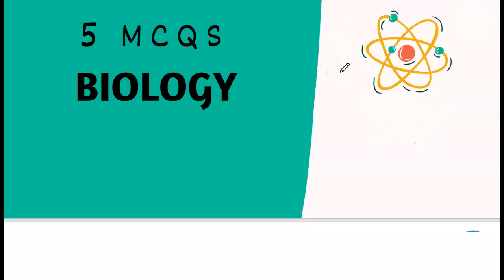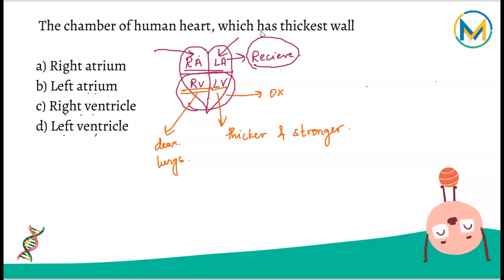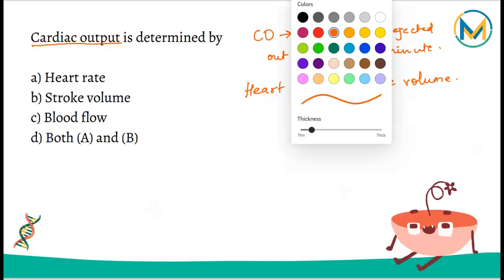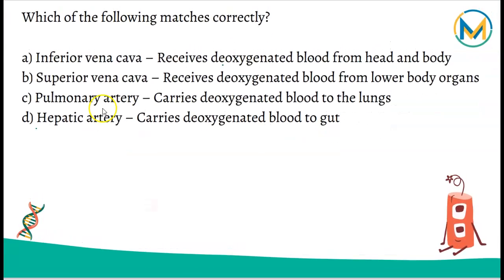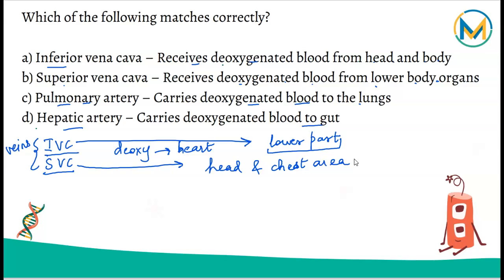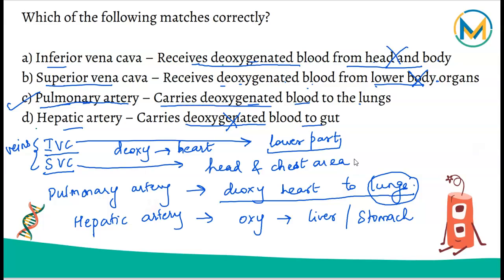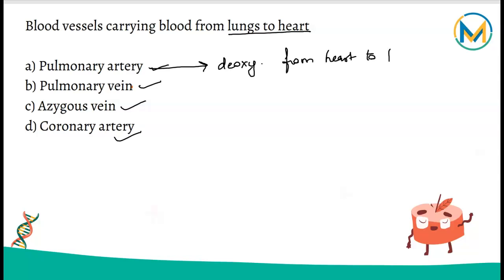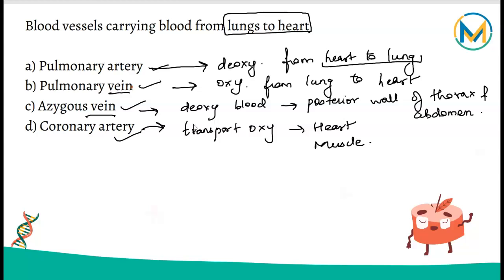Human Heart | Biology | 5 MCQs Series